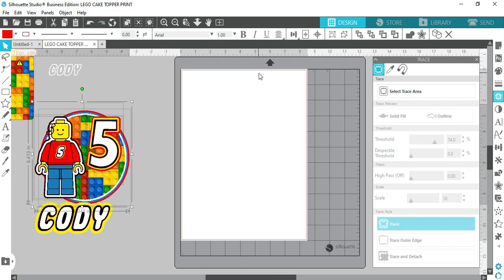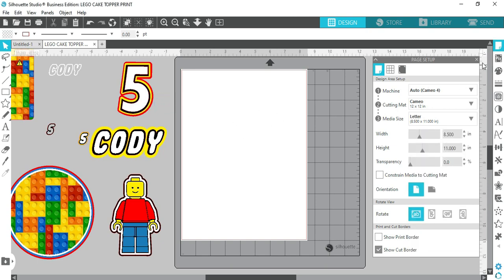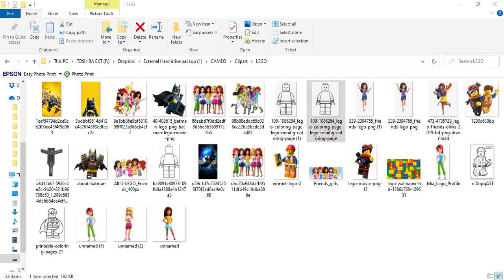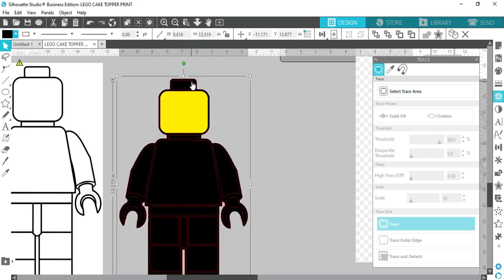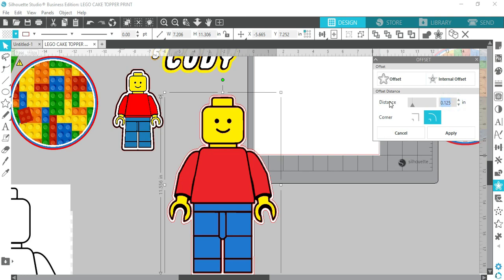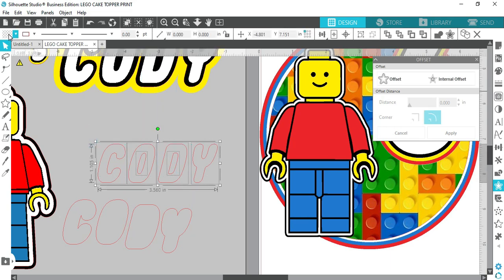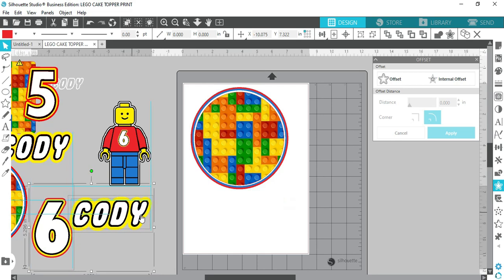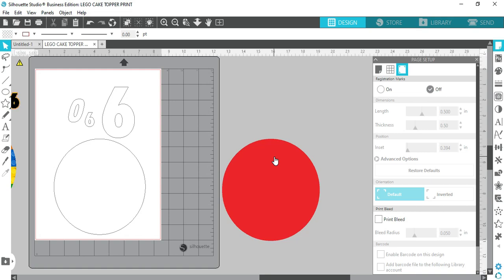LEGO CAKE TOPPER / Silhouette Studio Tutorial - How To Design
HOW TO MAKE A LEGO CAKE TOPPER IN SILHOUETTE STUDIO PART 1 - THE EASY WAY  // Today’s tutorial I will show you how easy it is to create a custom Lego Cake Topper in a free software called Silhouette Studio, and this tutorial will help you understand how easy it is to use.

Font I used:  I can't find it anymore but the name was Legothick

★☆★MY RESOURCE LIST: ★☆★

★☆★WATCH MY YOUTUBE TUTORIALS: ★☆★